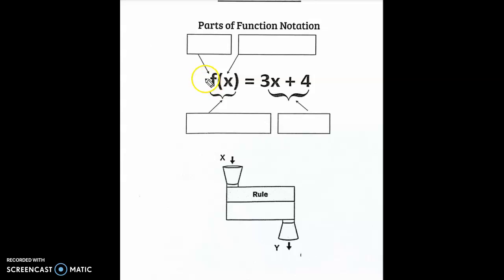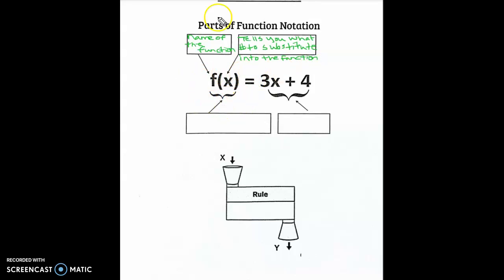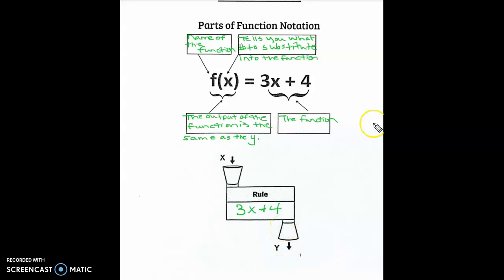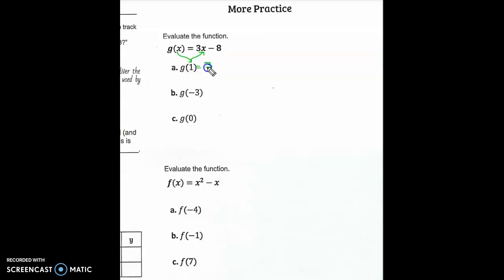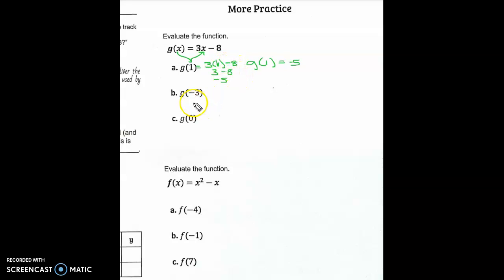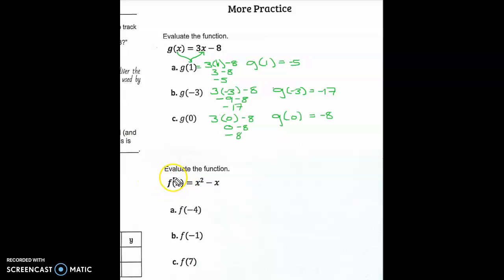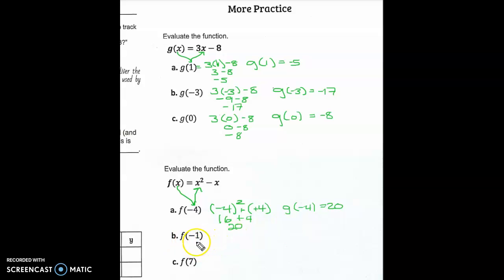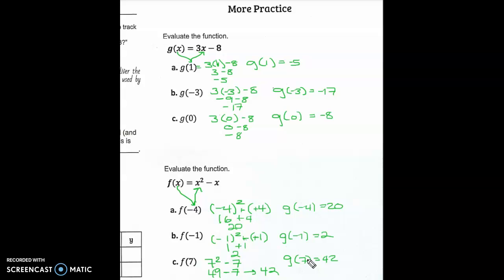Unit 2: Evaluating Functions Notes